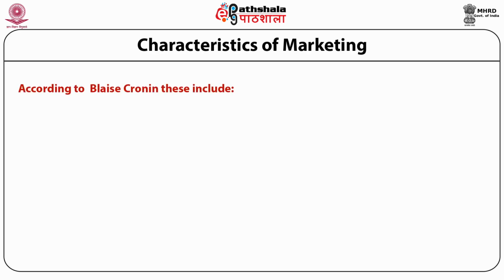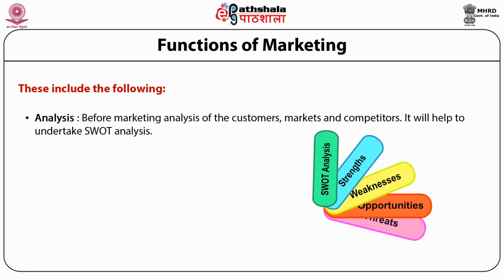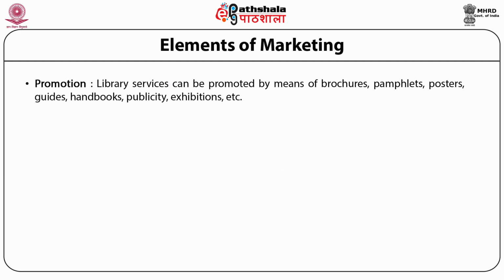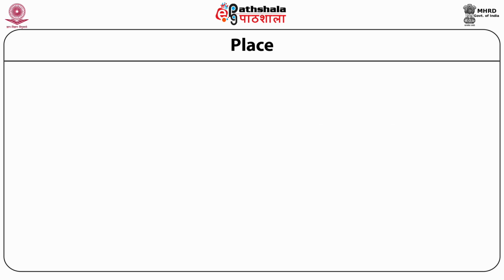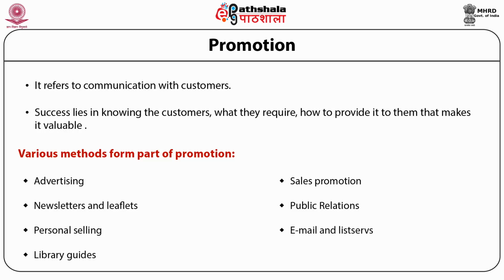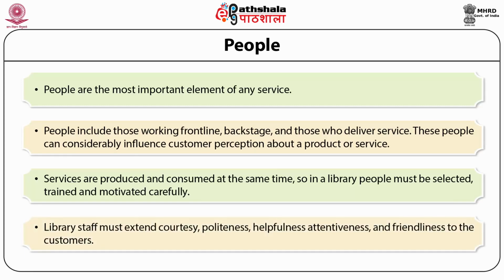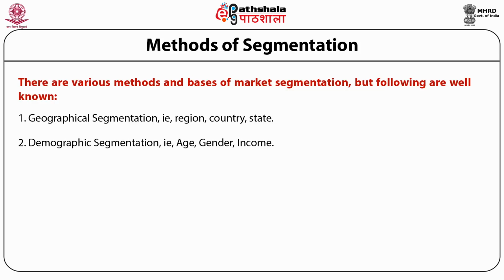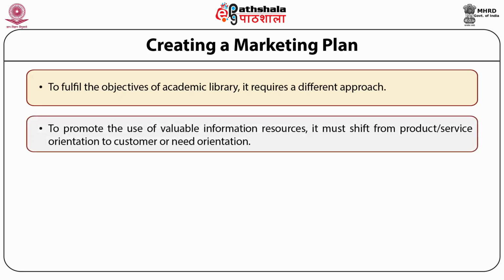Marketing of Academic Library and Services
Paper: Academic Libraries
Module: Marketing of Academic Library and Services